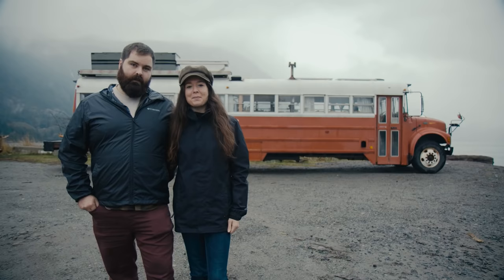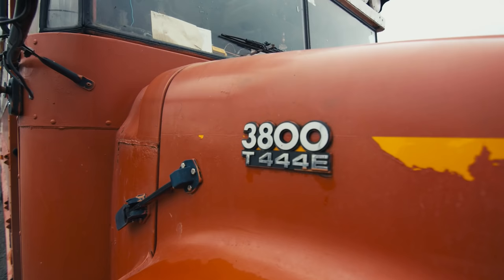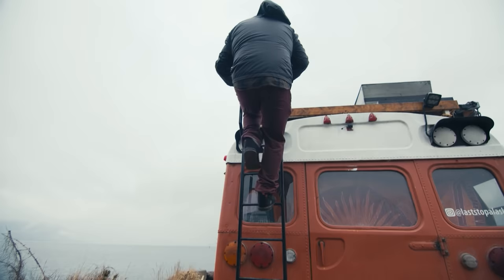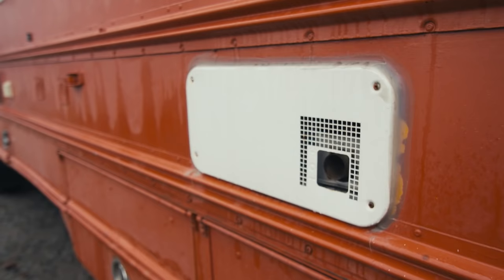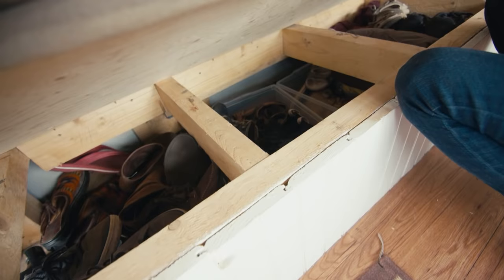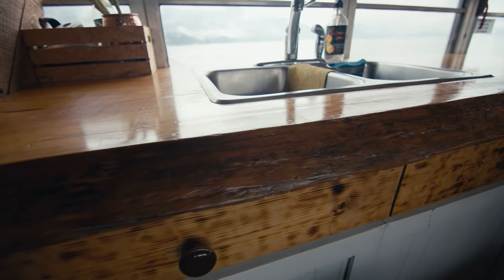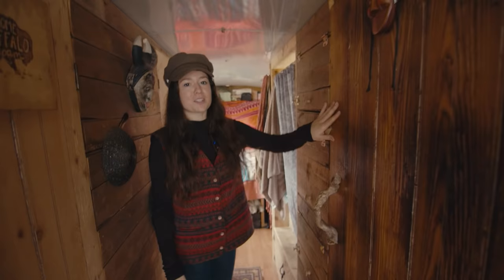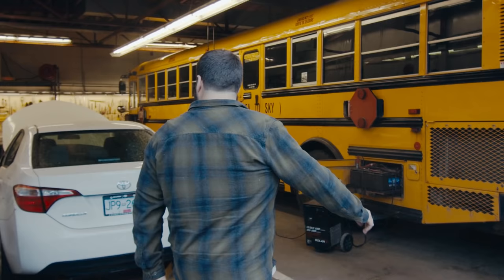Cozy Bus Conversion For Only $12,000 including the price of the Bus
This Couple chose a budget skoolie conversion instead of a van conversion in Canada

Believe in You and Me - The New Fools
Spending My Time - The Grateful 7
Way Out of New Orleans - The New Fools
Slow Cookin' - Christian Andersen
Strollin With You - Franz Gordon
Somewhat Happy - Greatfool

Filmed by

Edited by